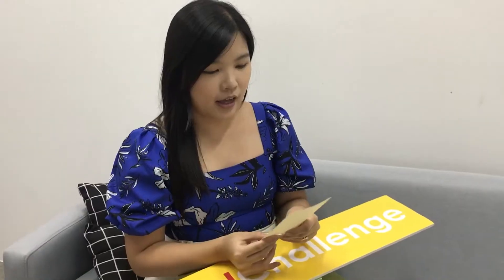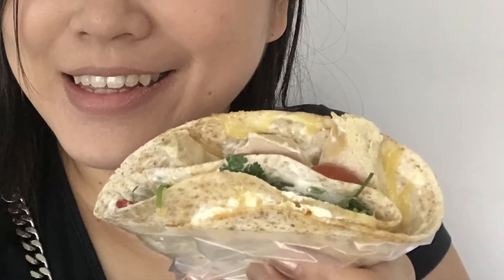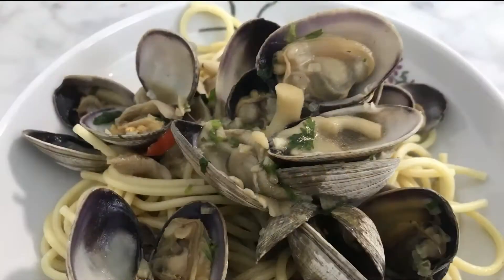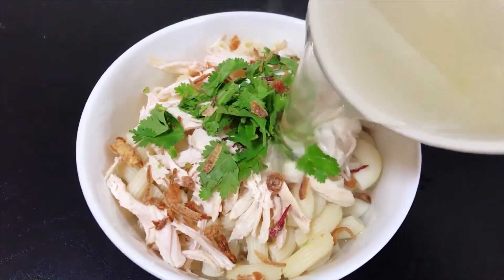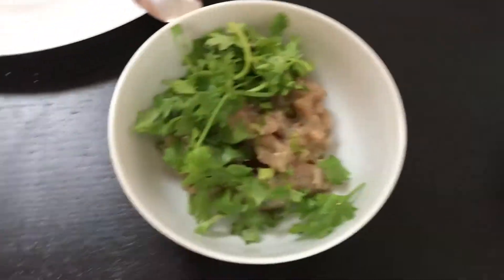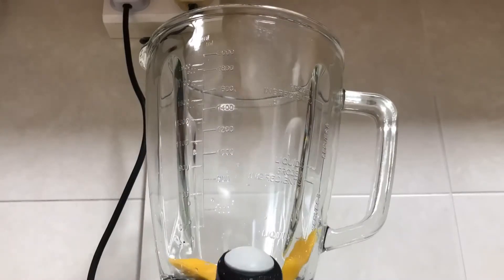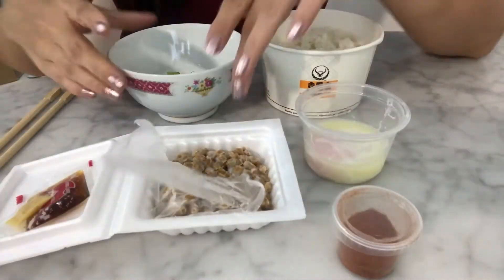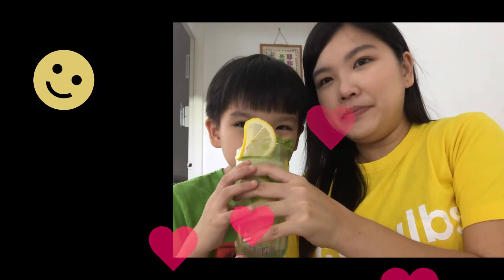Eating Coriander for 14 Days!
Do you like coriander? This strong smelling vegetable is known to lower bad cholesterol but it's not easy to like the taste of it.

Check out how Joy, one of the Bulbers, challenges herself to incorporate Coriander in her meals for 14 days. 🥙🌯🍲 Coriander Smoothie, Coriander Ice Cream Wrap and so on...

When you think of getting your healthy fix, think of Bulbs! *